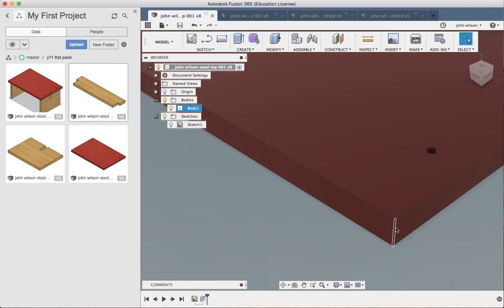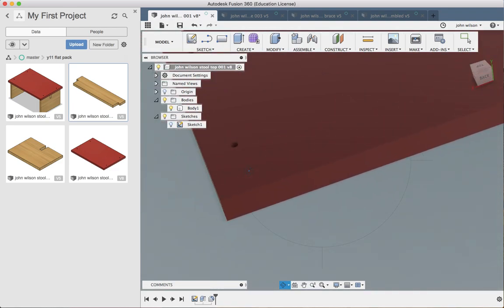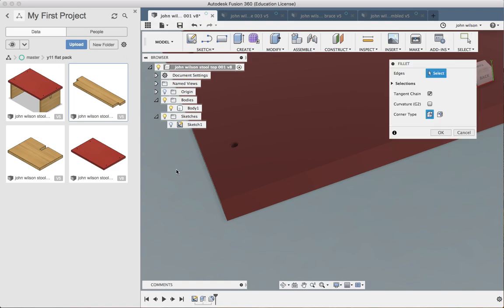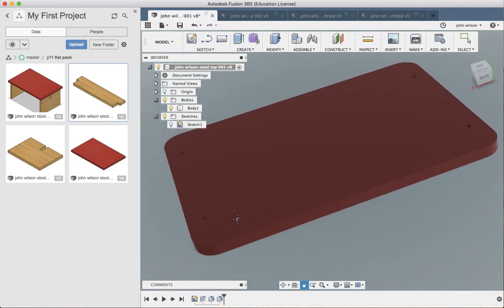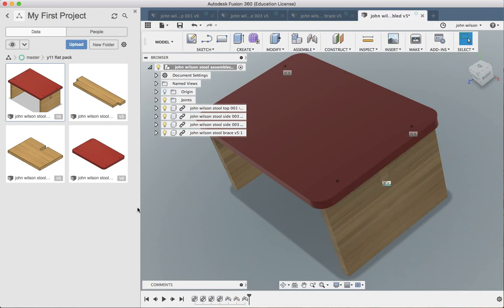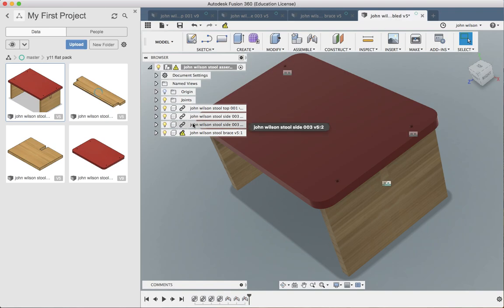03 year 11 stool modifying a model 3D